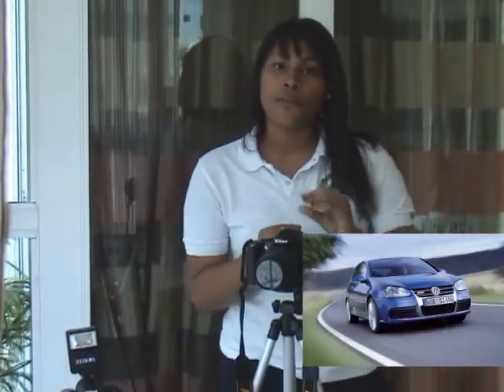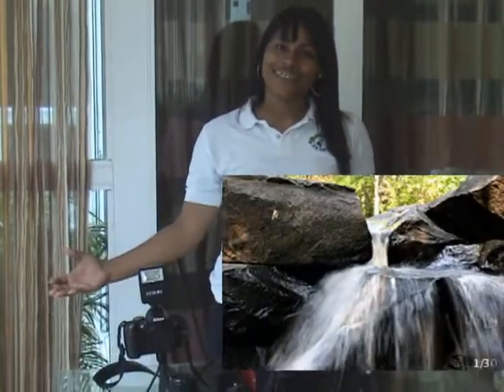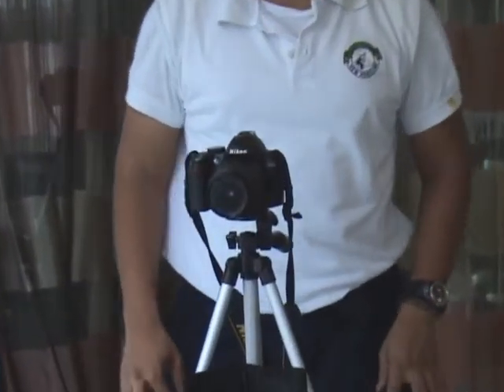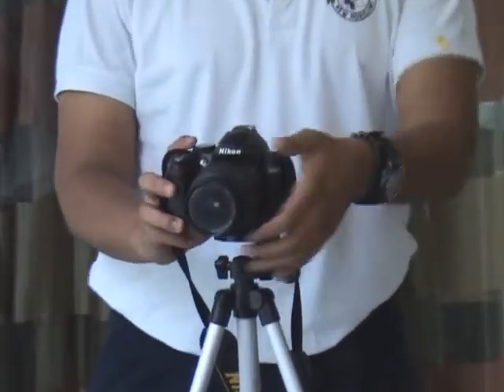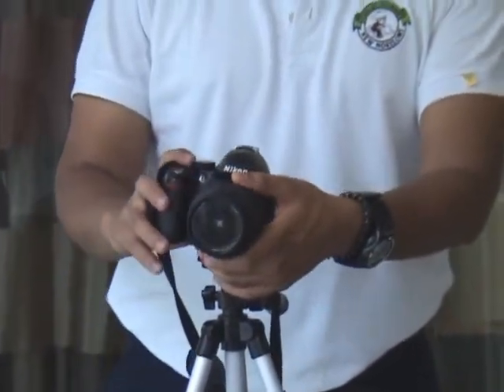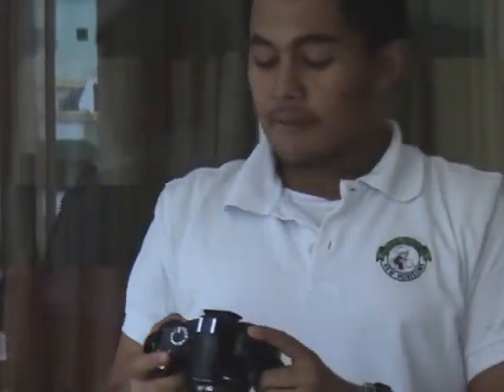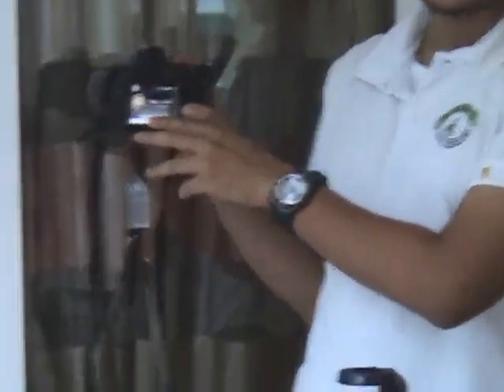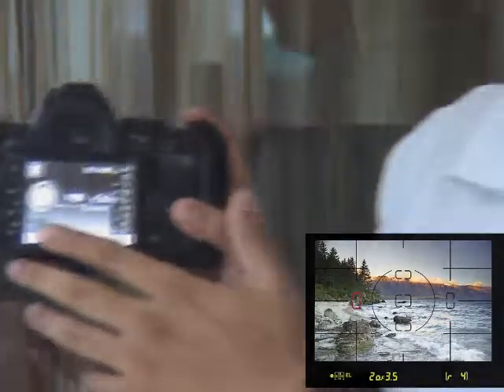New Horizons Physics video podcast: SLR cameras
This video podcast was made for an assigment of our physics class teacher. We hope you enjy it.